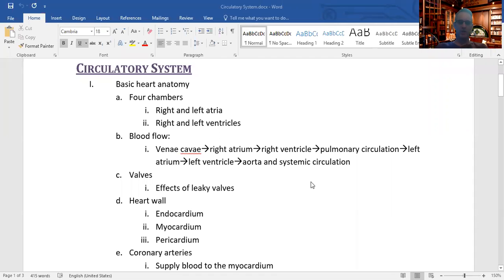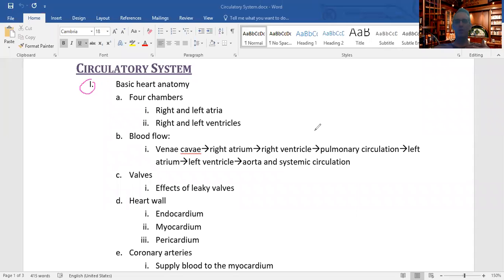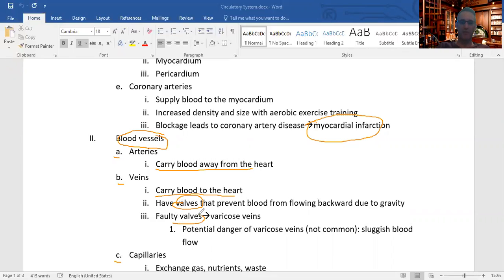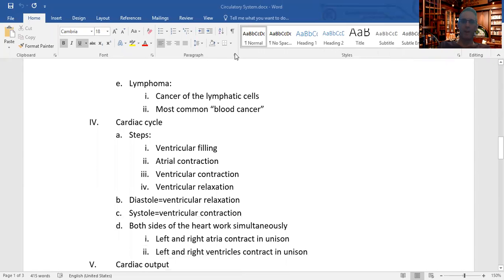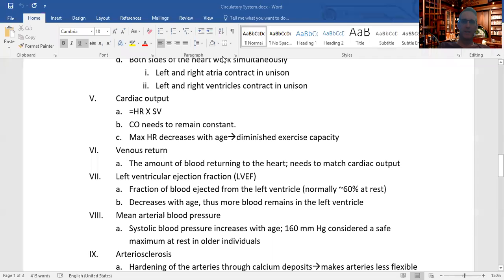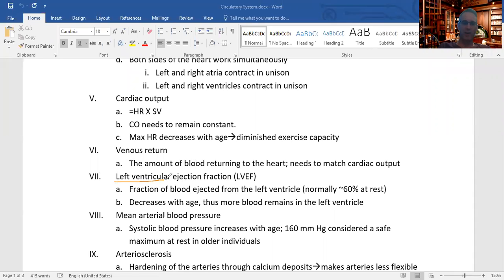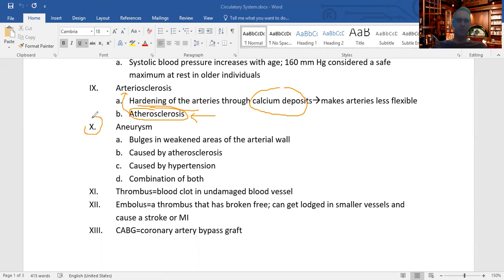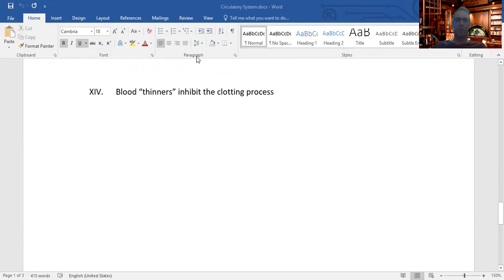BIO 3310 Circulatory system